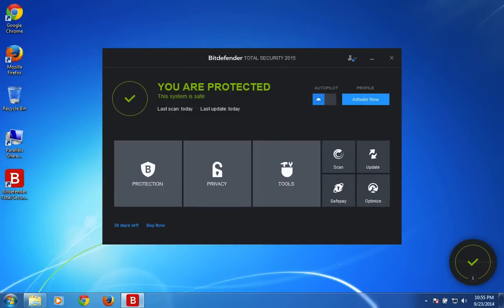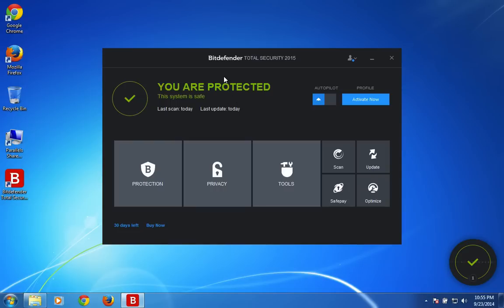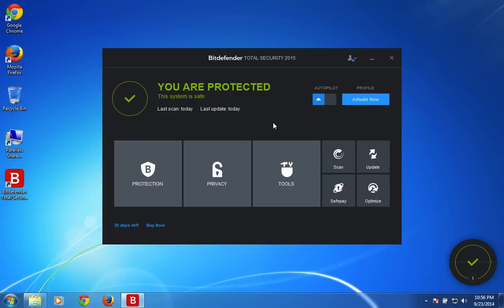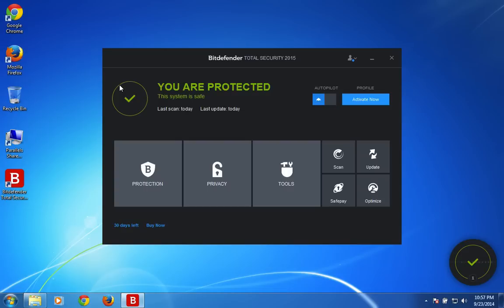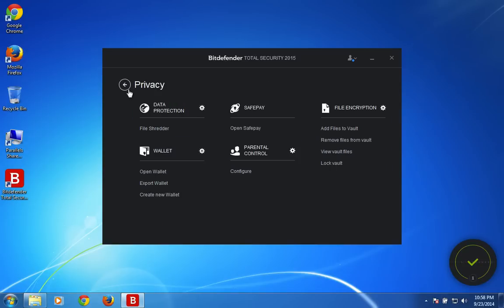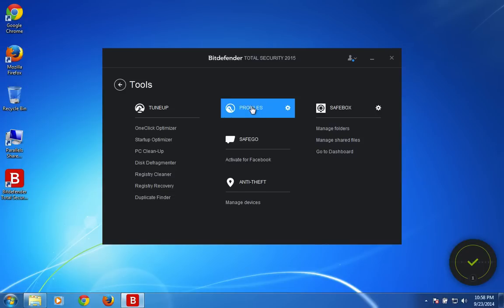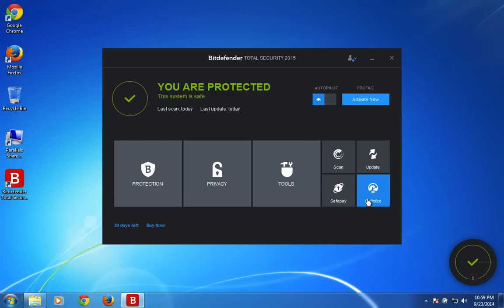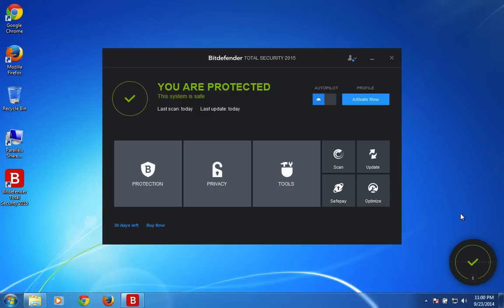Bitdefender Total Security Review (New Discounts)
Bitdefender Total Security 2018 offers unparalleled security to Windows 7 and Windows 8 PCs. One of the best antivirus software available for Microsoft Windows Operating System. Total Security 2015 has additional features than Antivirus Plus 2015 and Internet Security 2015 titles.

Bitdefender has added Anti-Theft tool to help you protect your laptop. If you installed Bitdefender Total Security 2018 software, you will be able to track your PC, Laptop from your Smartphone or any Computer with Internet Connectivity.

If you are looking for Bitdefender Total Security 2018 Multi Device License Review, then visit this

bitdefender total security 2018
bitdefender total security 2018 review